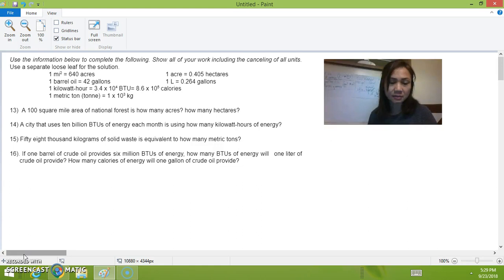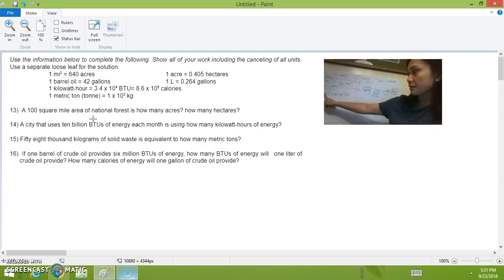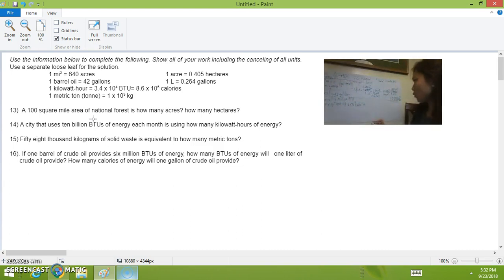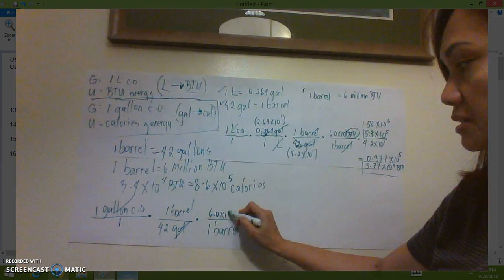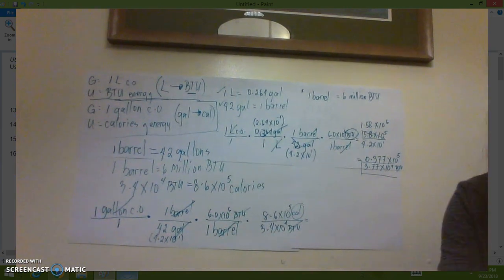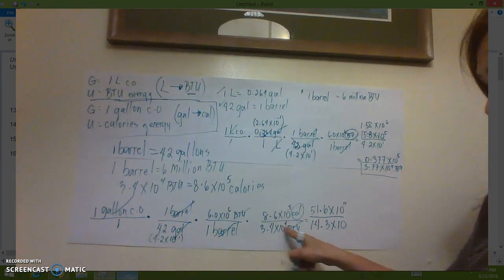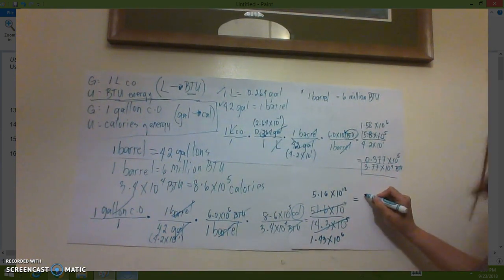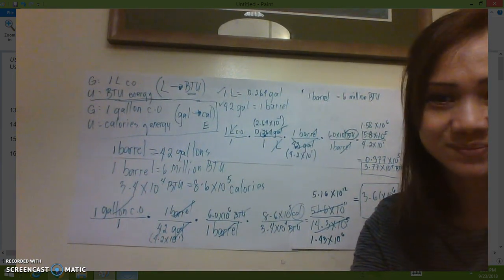Dimensional AnalysisProblem #16 B